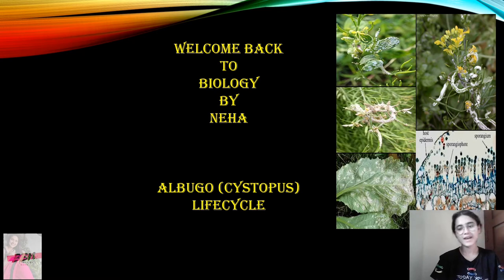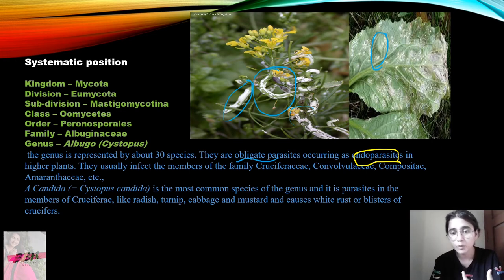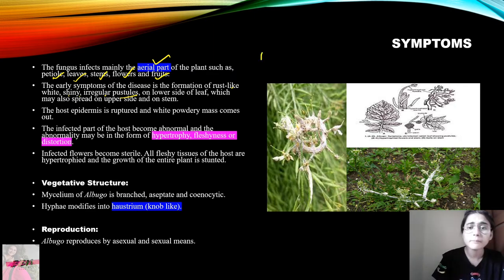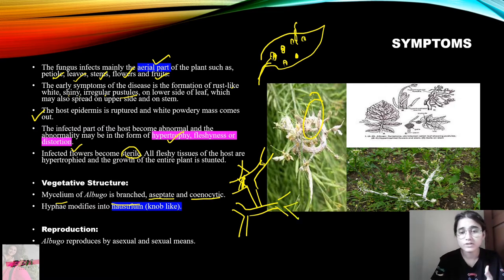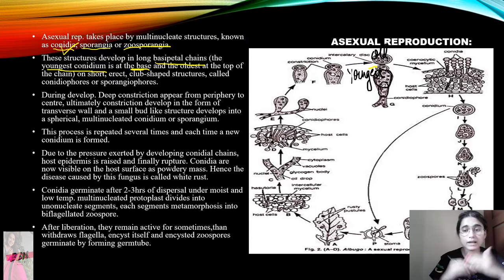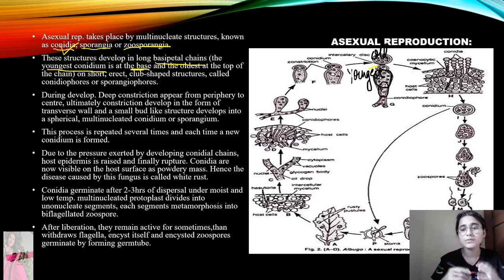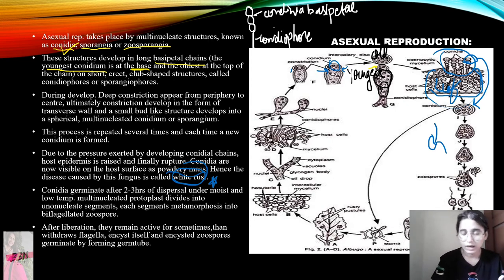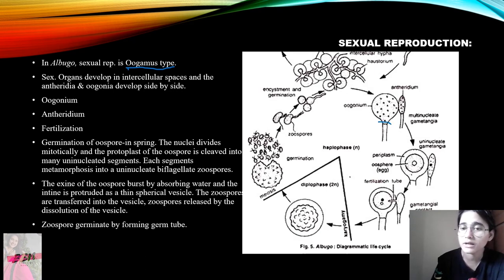Albugo (Cystopus) lifecycle l Albugo candida l White rust of Crucifers l B.Sc M.Sc UPSC botany 🌻l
the video contains -life cycle of Albugo (Cystopus) candida
Hello everyone, this is Neha from Biology By Neha
I will upload regular videos regarding biology for 11, 12, B.Sc, M.Sc, UPSC botany students.
Do share my videos with your friends.
Share your views about the video in the comment box.
Thank you for dropping into my video.